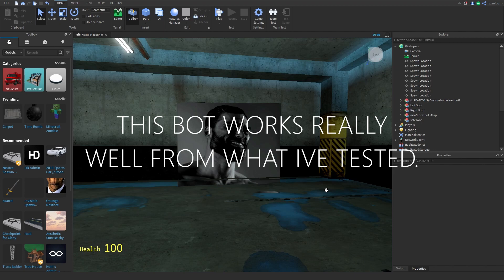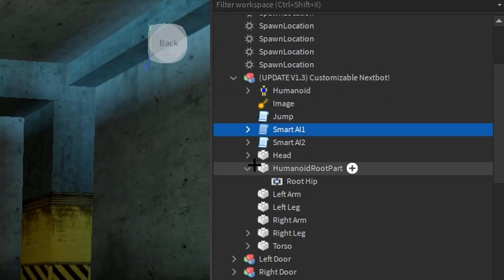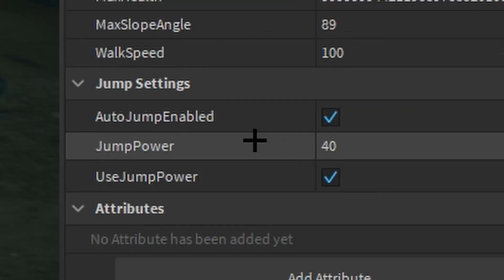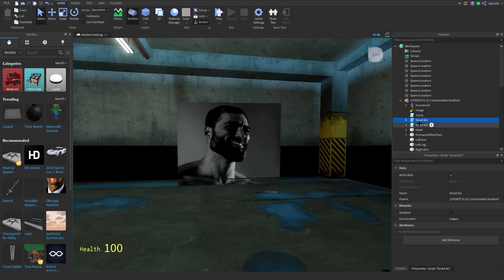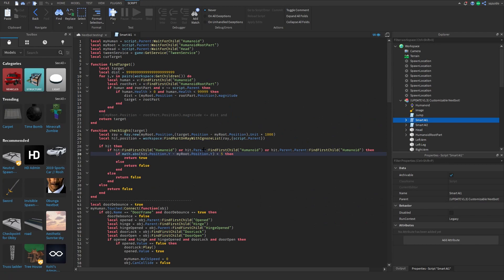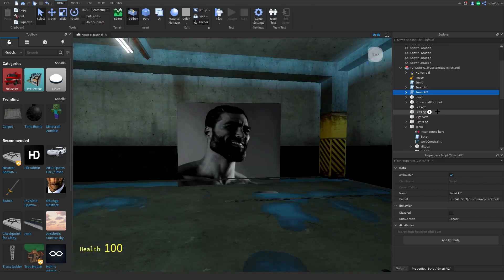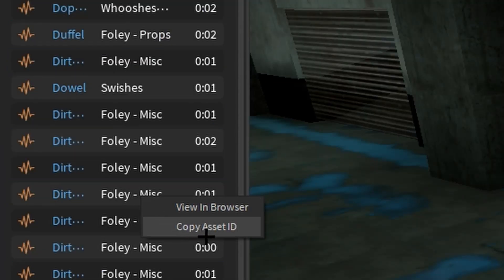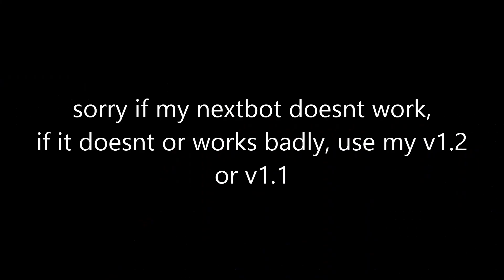How To Make A Nextbot In Roblox Studio! V1.3 (Gmod)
Sorry if this model doesn't work, I noticed every one of my nextbot models works differently on Roblox and on Roblox studio. Sorry broskis.

subs: 502
HALF OF 1K!